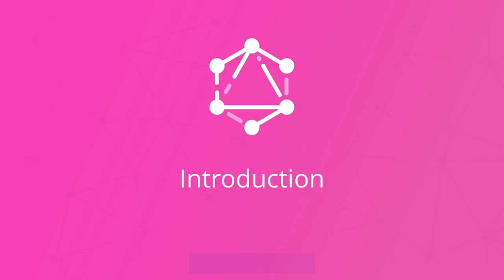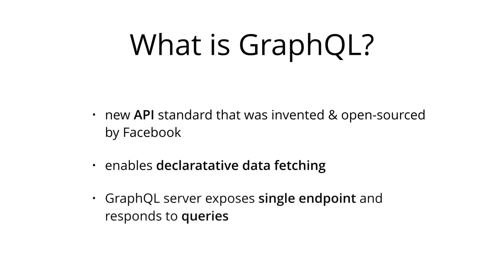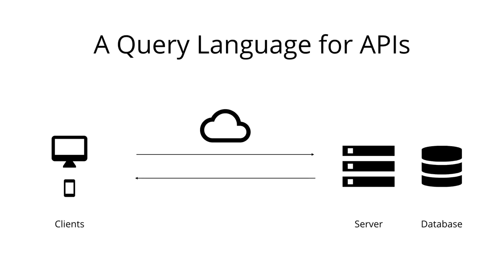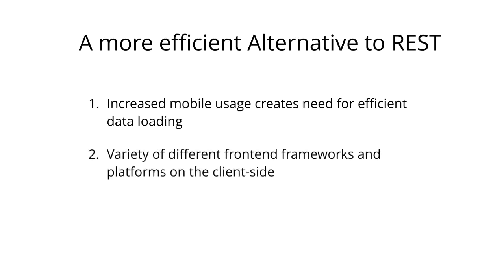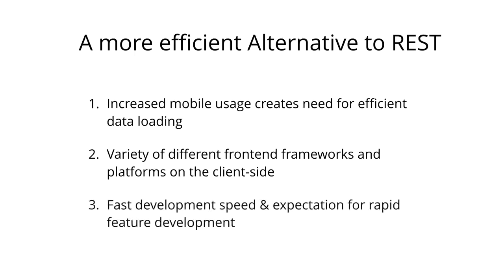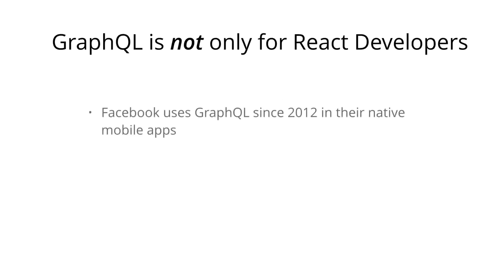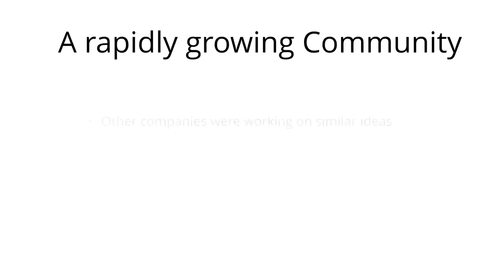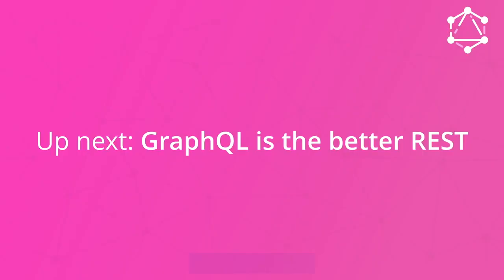Introduction to GraphQL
We are going to start with a basic introduction on  GraphQL to give some perspective on this new technology. So what is GraphQL?
GraphQL is a new API standard that provides a more efficient, powerful and flexible alternative to REST (Representational State Transfer).